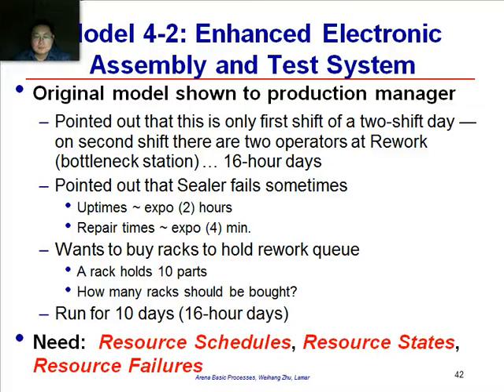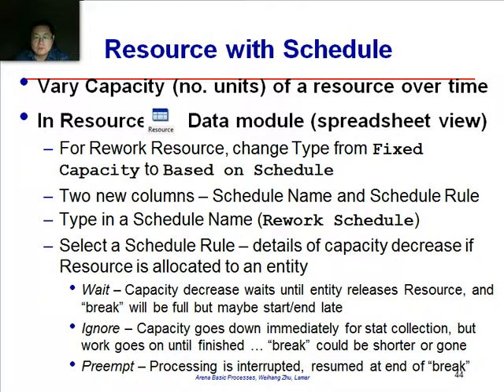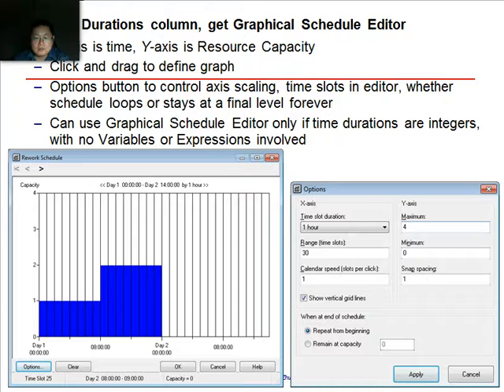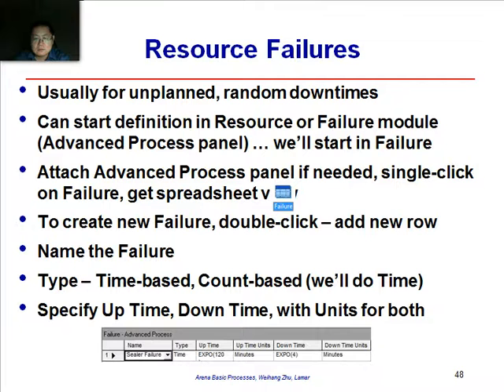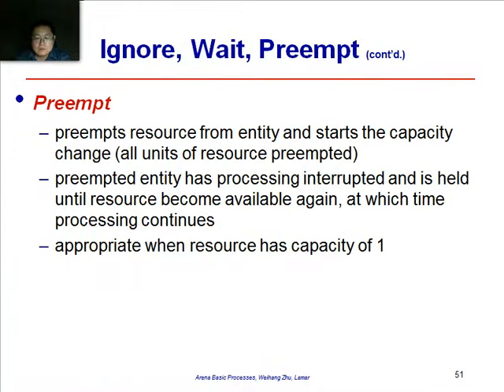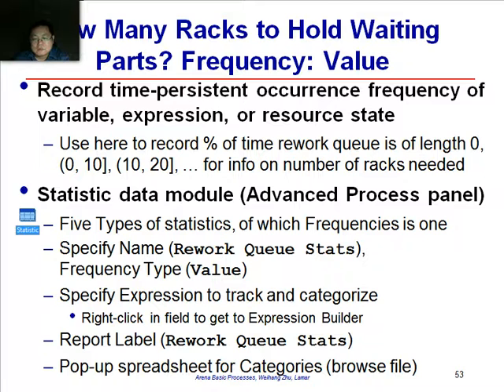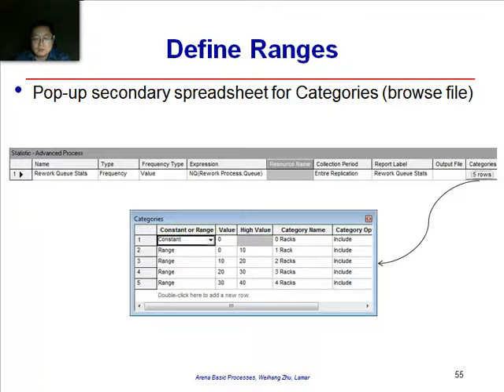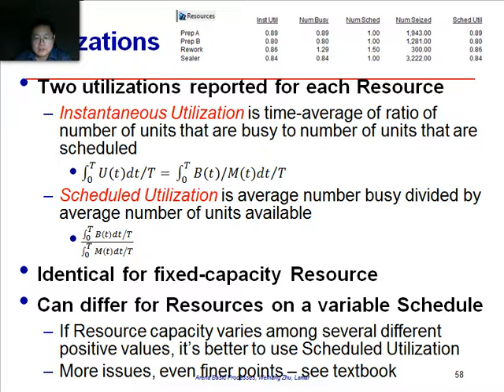L06&07&08&09 Ch4 BasicProcesses 3